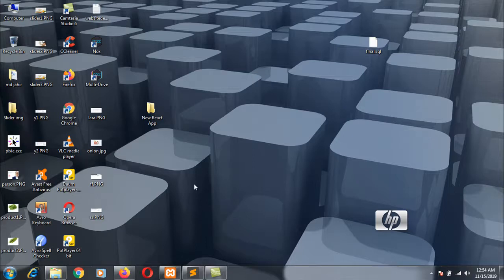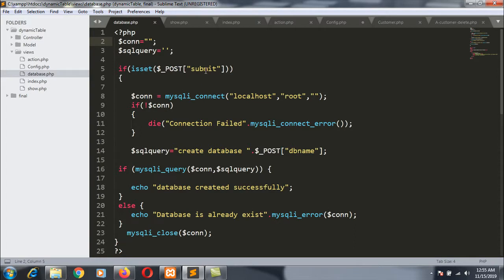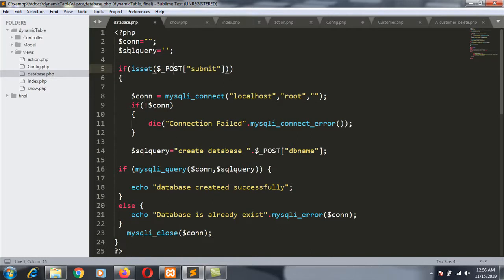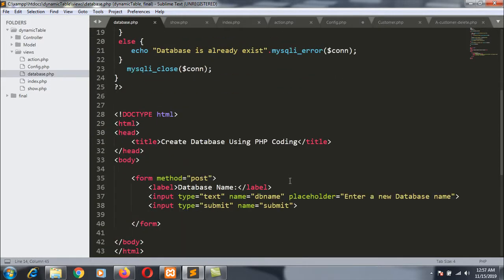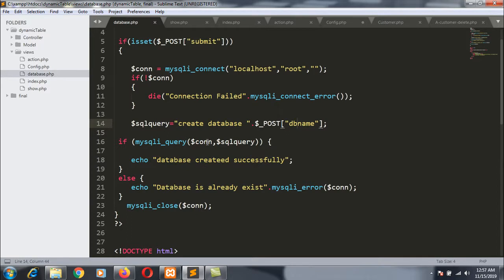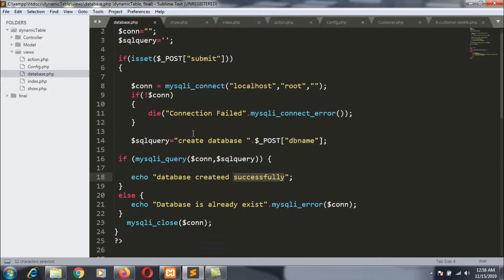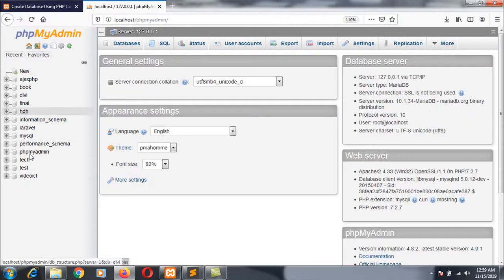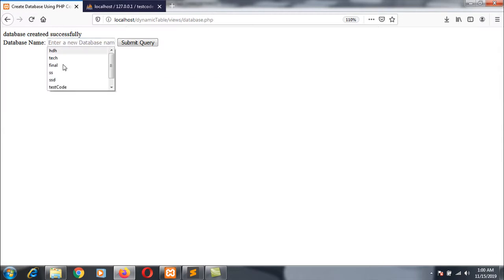How to create dynamic Database using php and mysql?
Basically we create database to going phpmyadmin panel. But, In this tutorial I show how to create  Database not going to PhpMyAdmin. I have used some basic php coding and mysql function with logic. I in this tutorial is helpful for php learner.